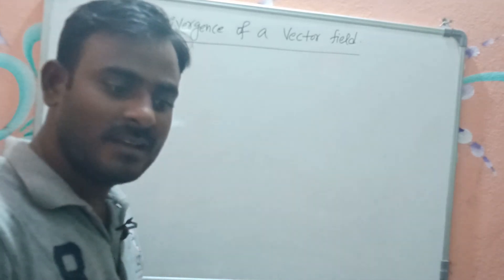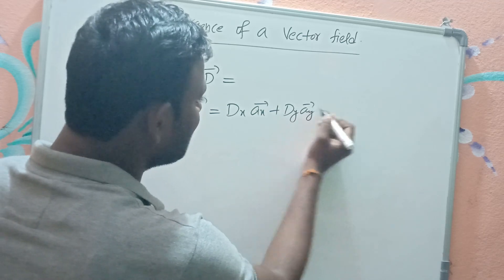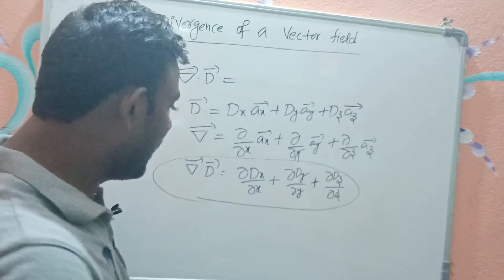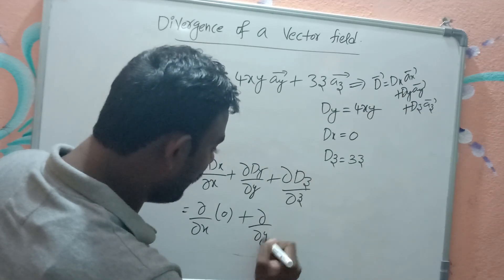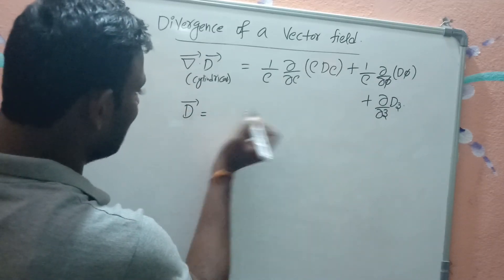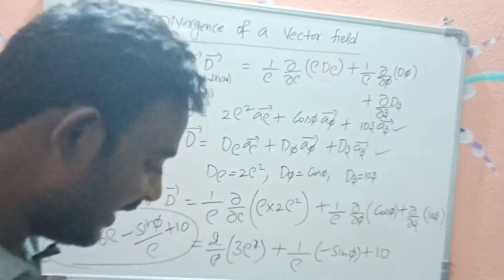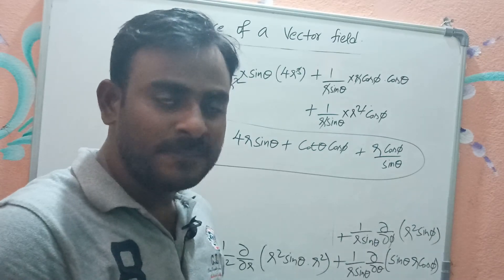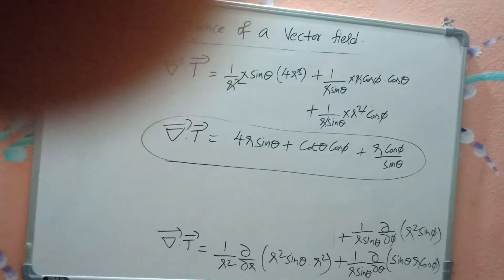Divergence of a vector field(Cartesian, Cylindrical and Spherical Co-ordinate systems)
In this video we will understand how to find the divergence in different Co-ordinate systems.